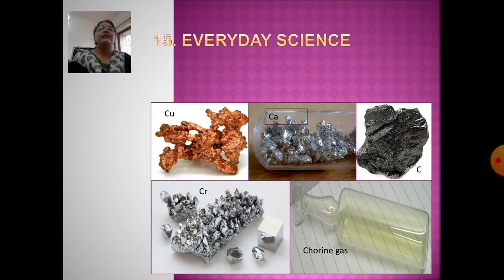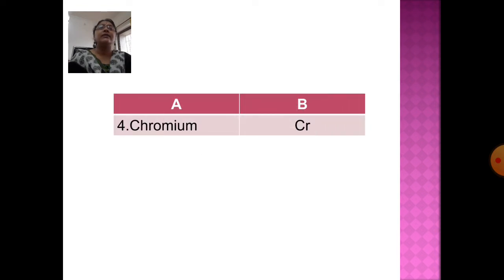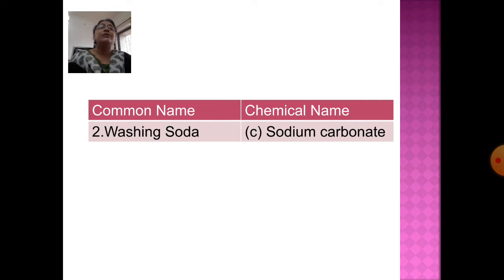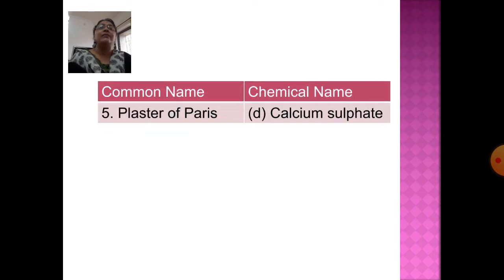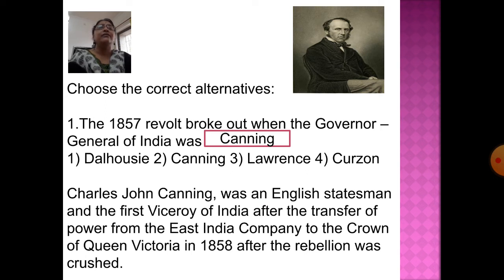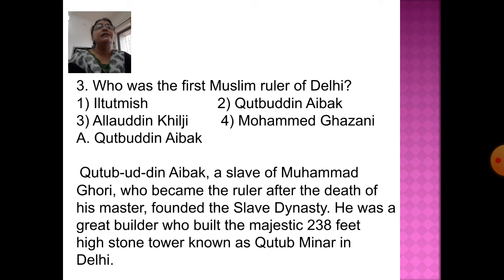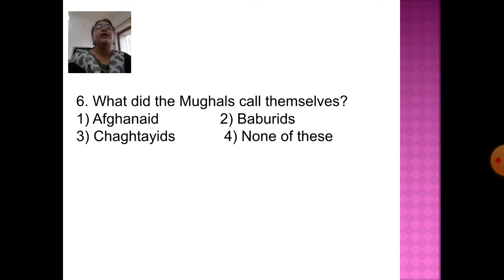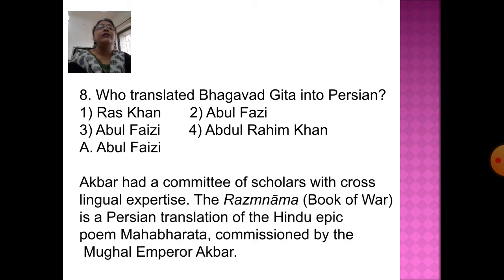Standard VII Gk Chapter 15 Everyday Science And Chapter 16 Indian History 17 September 2020